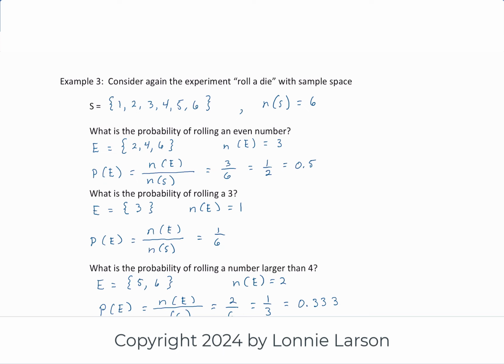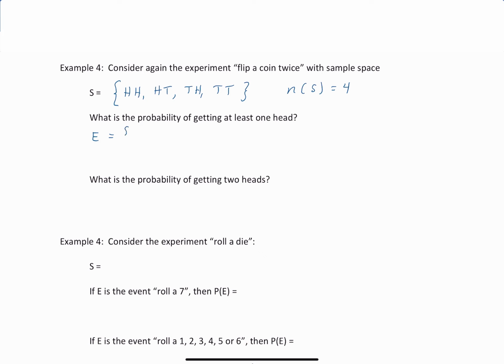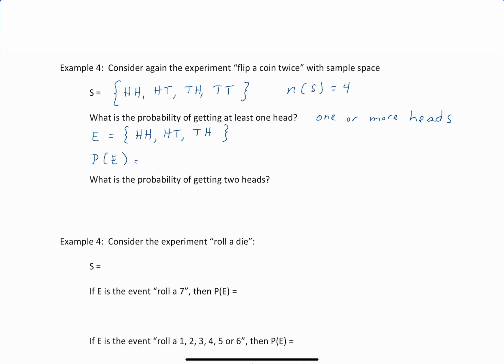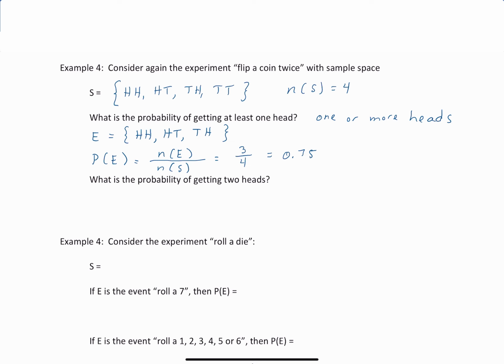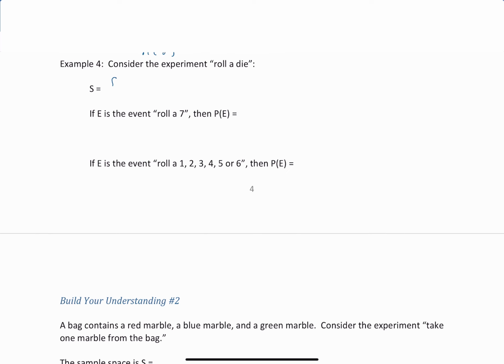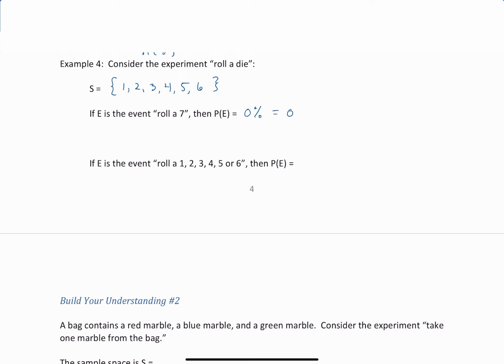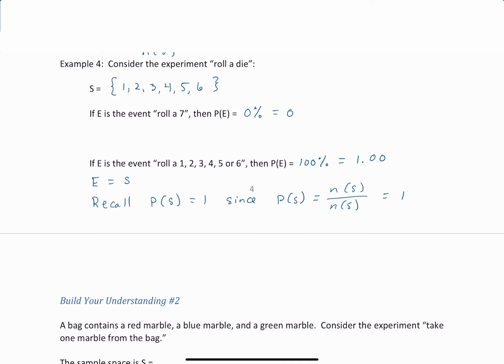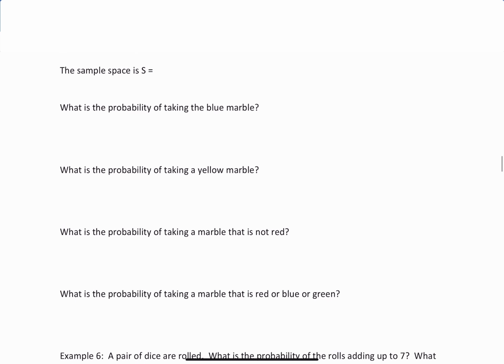Stat 300 2.1 Part 4